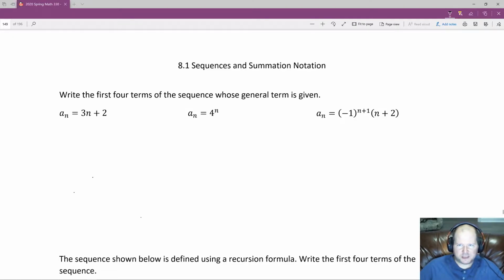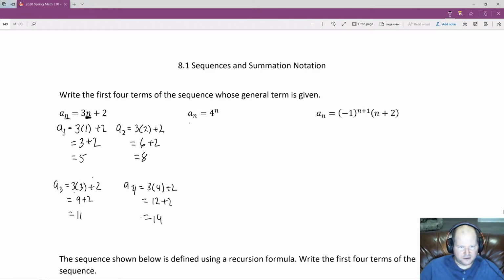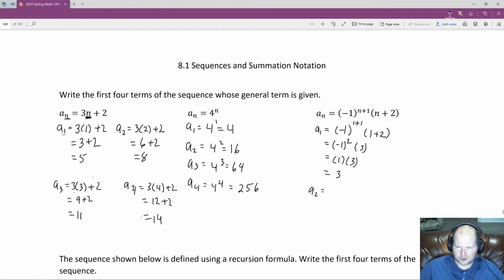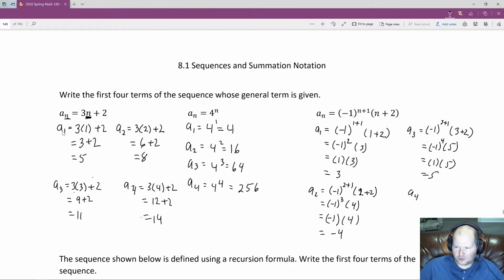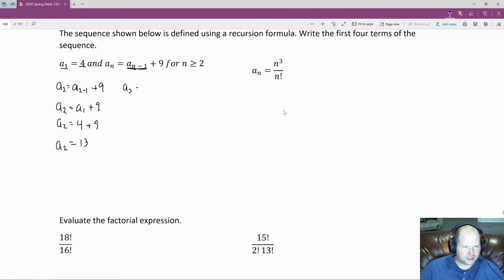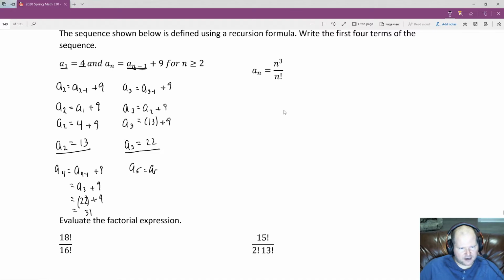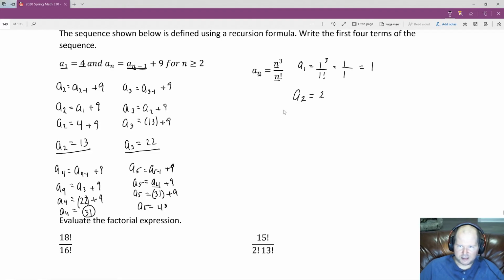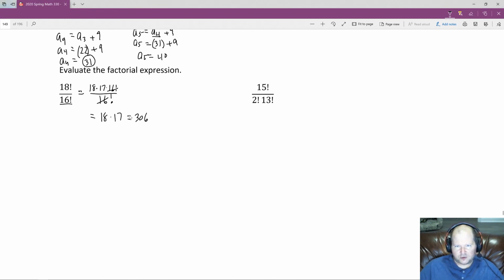Math 330 Corequisite Videos 8 1 Part 4